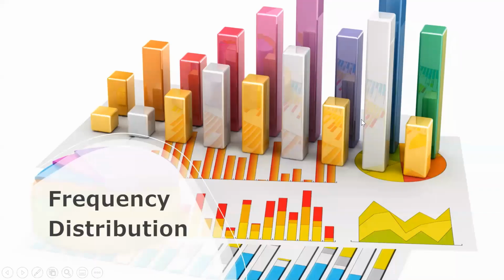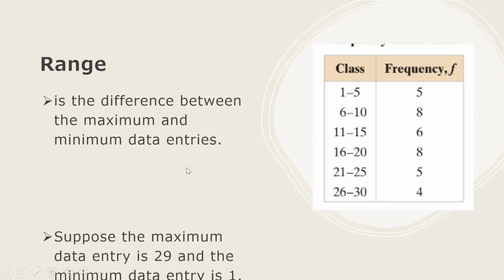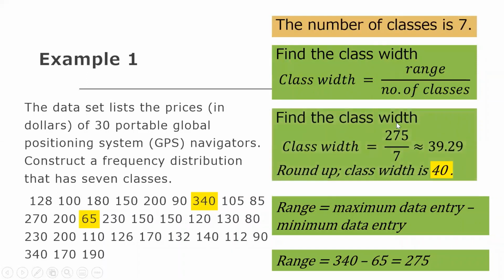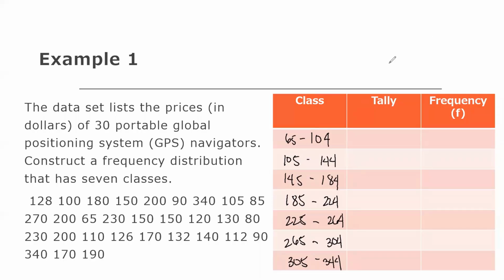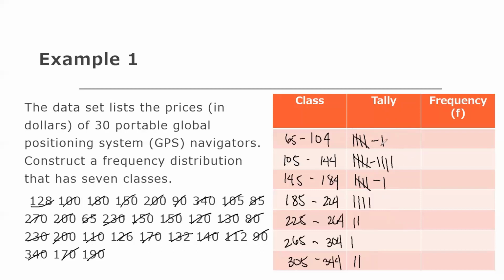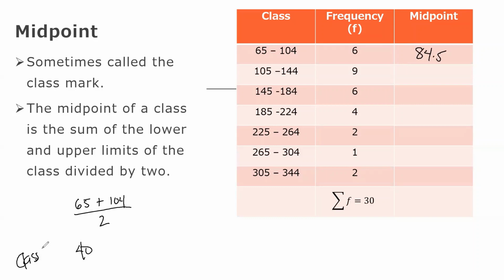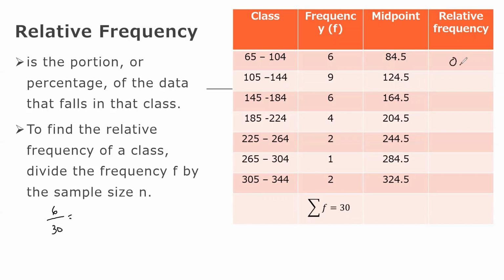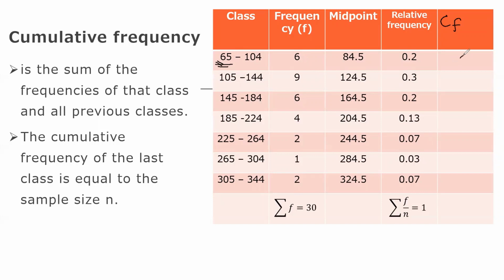Frequency Distribution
This video is about constructing  frequency distribution table.